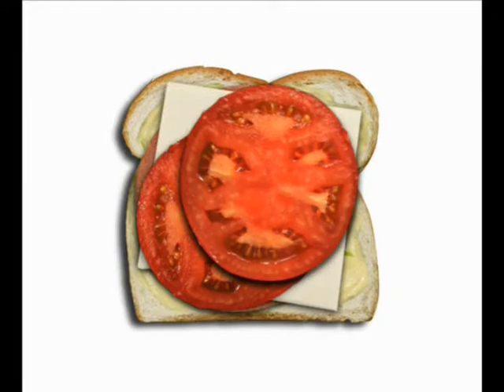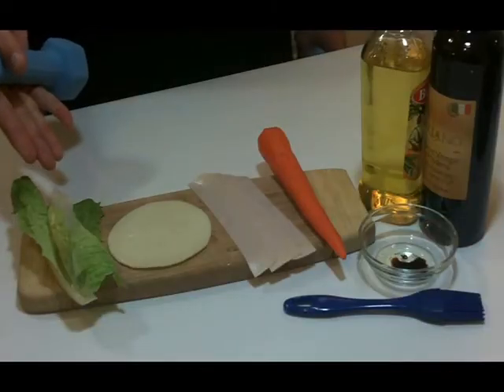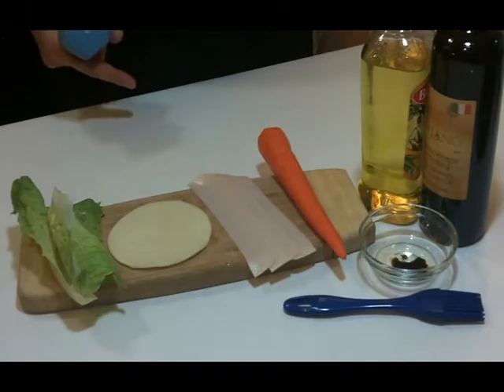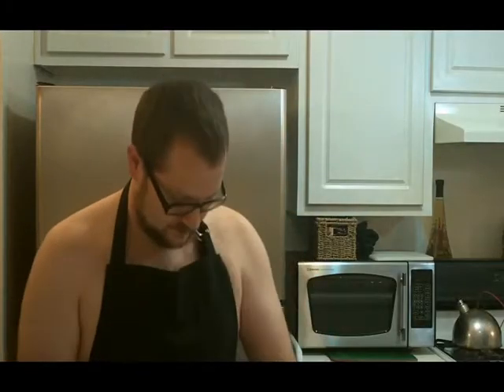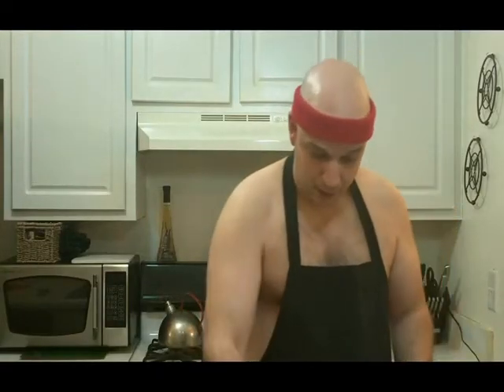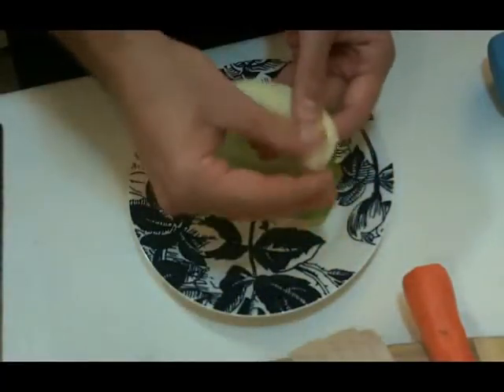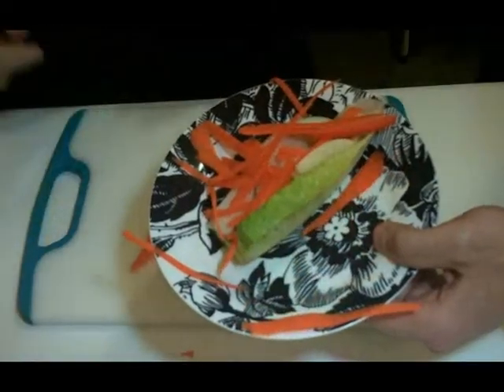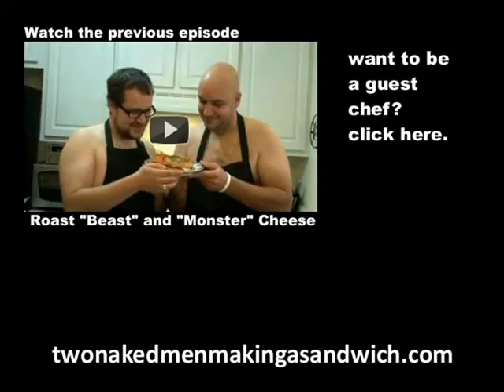Turkey and Provolone on Romaine!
On today's episode the naked men go lean with this colorful healthy sandwich which includes Crisp Romaine Lettuce Leaf, Extra Virgin Olive Oil, Balsamic Vinegar, Extra Lean Turkey Breast, and carrot. Yum!

El episodio de hoy de los hombres desnudos sin grasa con este sándwich de colores saludable que incluye Crujiente lechuga romana de hoja, Virgen Extra Aceite de Oliva, Vinagre Balsámico, Extra Lean Pechuga de pavo, y la zanahoria. Yum!

No episódio de hoje, os homens nus ir magra com esse sanduíche colorido saudável, que inclui Crisp Romaine alface, azeite extra virgem, vinagre balsâmico, extra magro Peito de peru e cenoura. Yum!

por favor, assine a nossa página do YouTube, bem como

Sulla puntata di oggi gli uomini nudi andare magra con questo panino colorata sano, che include Crisp Romaine Lettuce Leaf, Olio Extravergine di Oliva, Aceto Balsamico, Extra Lean Turchia con il seno, e la carota. Yum!

Sur l'épisode d'aujourd'hui les hommes nus se pencher avec ce sandwich coloré sain qui comprend Blanc Romaine laitue frisée, de l'huile d'olive vierge extra, vinaigre balsamique, extra maigre de poitrine de dinde, et la carotte. Yum!

今日のエピソードで裸の男性がエクストラは、トルコ乳リーンとニンジンクリスプロメインレタスの葉は、エキストラバージンオリーブオイル、バルサミコ酢、含まれていますこのカラフルなヘルシーなサンドイッチとリーンしてください。ヤム！

だけでなく、私たちの中のページに登録してください
facebook.com/ tnmmas上で私たちに"好き"

오늘의 에피소드에서 벌거벗은 남자 엑스트라, 터키 가슴을 엎드려서 당근 신선 로메인 상추 잎, 엑스트라 버진 올리브 오일, 발사믹, 포함이 화려 건강 샌드위치와 엎드려서 이동합니다. 냠!

뿐만 아니라 우리의 유튜브 페이지에 등록하십시오